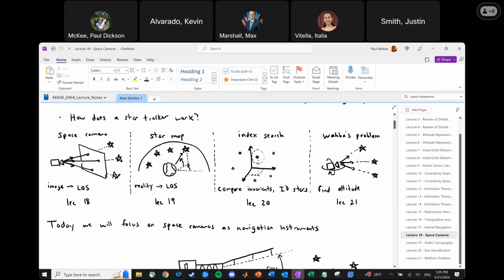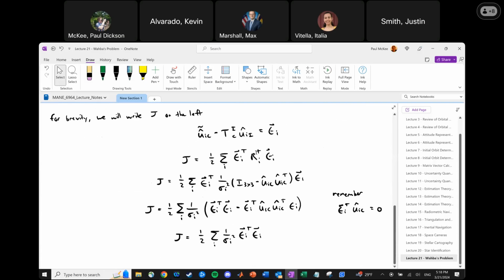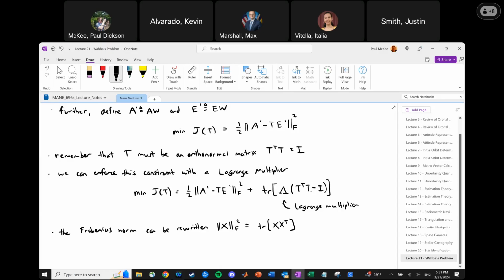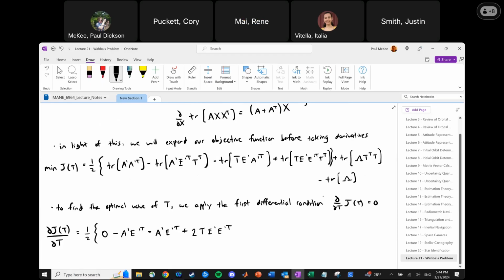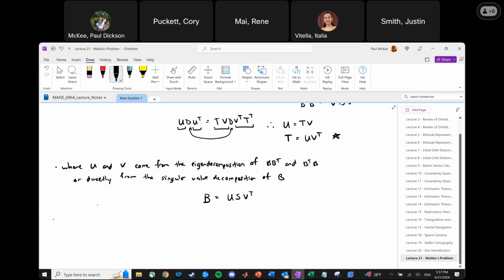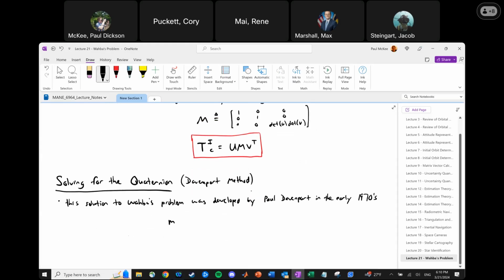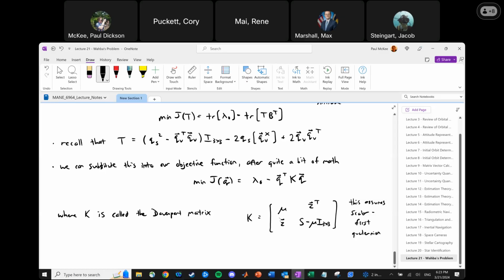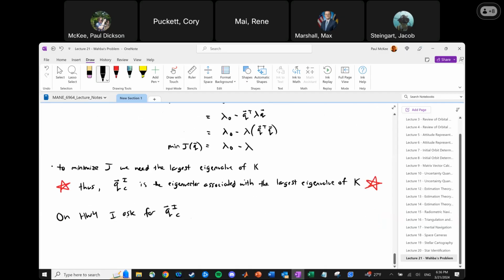Intro to Space Nav Lecture 21 - Wahba's Problem